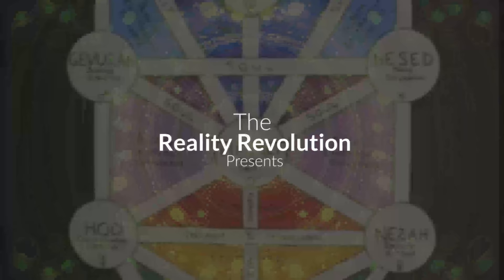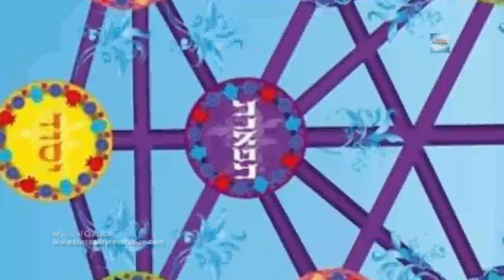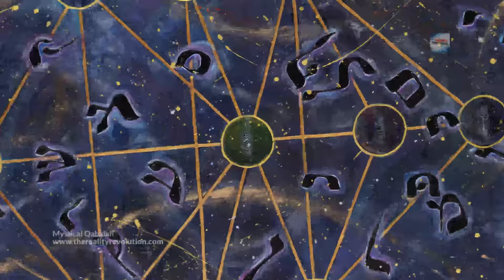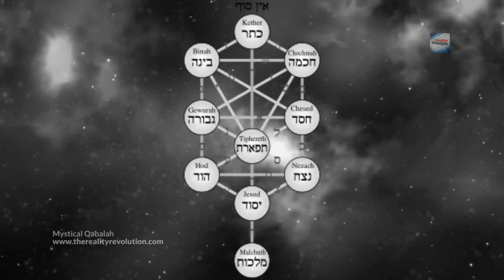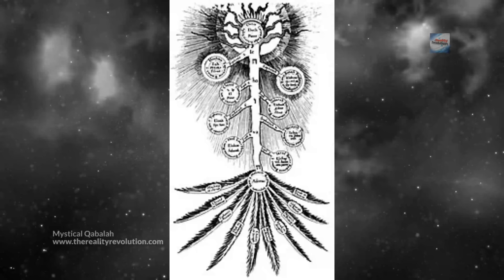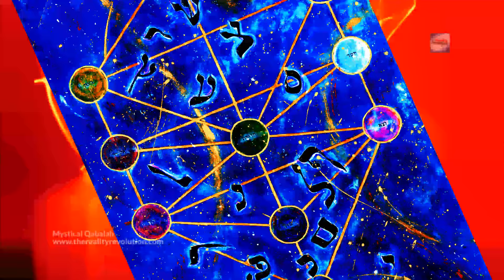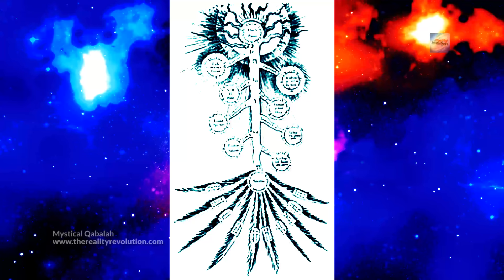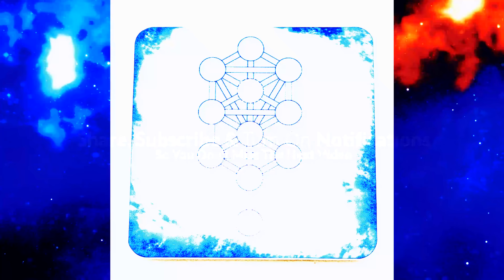The Mystical Qabalah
The Mystical Qabalah by Dion Fortune was first published almost fifty years ago and it remains probably the finest basic exposition of the principles of the Qabalah. I wanted to go over some of the excerpts from this book to better understand it.

The curious symbol-system known to us as the Tree of Life is an attempt to reduce to diagrammatic form every force and factor in the manifested universe and the soul of man; to correlate them one to another and reveal them spread out as on a map so that the relative positions of each unit can be seen and the relations between them traced. In brief, the Tree of Life is a compendium of science, psychology, philosophy and theology.

The student of the Qabalah goes to work in exactly the opposite way to the student of natural science; the latter builds up synthetic concepts; the former analyses abstract concepts. It goes without saying, however, that before a concept can be analysed it must first be assembled. Someone must have thought out the principles that are resumed in the symbol which is the object of meditation of the Qabalist. Who then were the first Qabalists who built up the whole scheme? The Rabbis are unanimous upon this point, they were angels. In other words, it was beings of another order of creation than humanity who gave the Chosen People their Qabalah.

To the modern mind this may seem as absurd a statement as the doctrine that babies are found under gooseberry bushes; but if we study the many mystical systems of comparative religion we find that all the illuminati are in agreement upon this point. All men and women who have had practical experience of the spiritual life tell us that they are taught by Divine beings. We shall be very foolish if we altogether disregard such a cloud of witnesses, especially those of us who never have had any personal experience of the higher states of consciousness.

There are some psychologists who will tell us that the Angels of the Qabalists and the Gods and Manus of other systems are our own repressed complexes; there are others with less limited outlook who will tell us that these Divine beings are the latent capacities of our own higher selves. To the devotional mystic this is not a point of any great moment; he gets his results, and that is all he cares about; but the philosophical mystic, in other words the occultist, thinks the matter out and arrives at certain conclusions. These conclusions, however, can only be understood when we know what we mean by reality and have a clear line of demarcation between the subjective and the objective. Any one who is trained in philosophical method knows that this is asking a good deal.

The Indian schools of metaphysics have most elaborate and intricate systems of philosophy which attempt to define these ideas and render them thinkable; and though generations of seers have given their lives to the task, the concepts still remain so abstract that it is only after a long course of discipline, called Yoga in the East, that the mind is able to apprehend them at all.

The Qabalist goes to work in a different way. He does not attempt to make the mind rise up on the wings of metaphysics into the rarefied air of abstract reality; he formulates a concrete symbol that the eye can see, and lets it represent the abstract reality that no untrained human mind can grasp.

528hz the miracle tone
solace
light catchers
432hx tuning to the frequency of OM
Golden Lotus